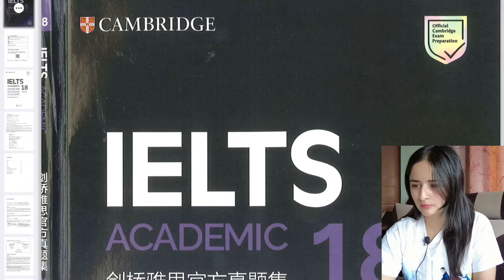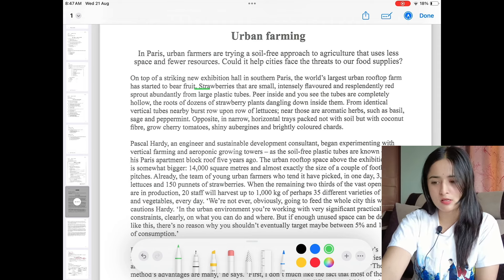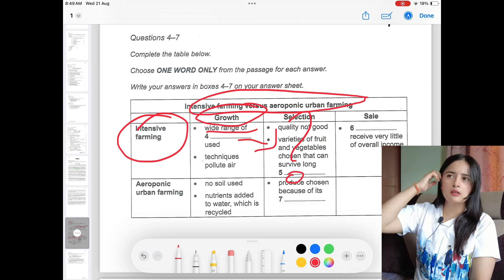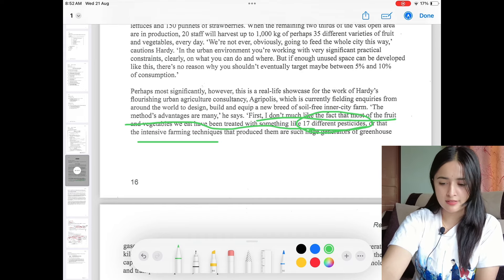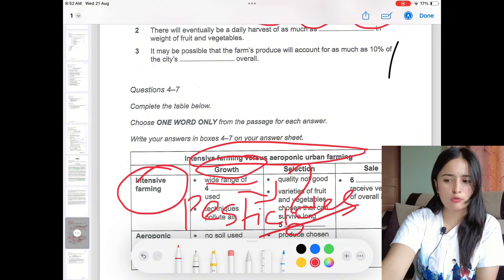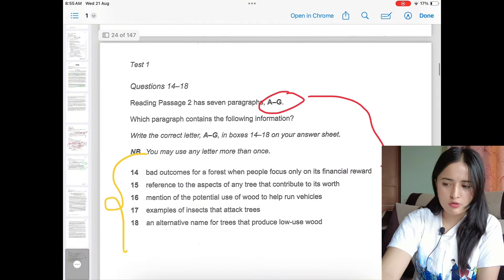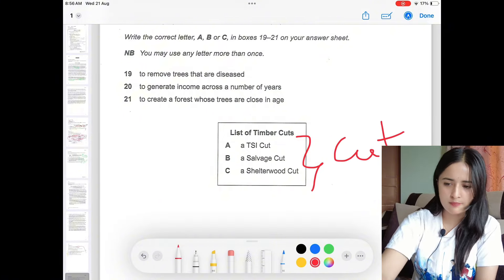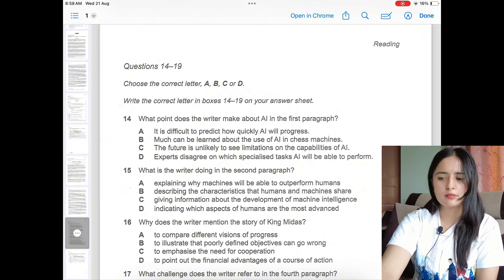Practice different question types for reading tests 🇳🇵| 7+ band in IELTS test 🇳🇵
Practice different question types for reading tests | 7+ band in IELTS.